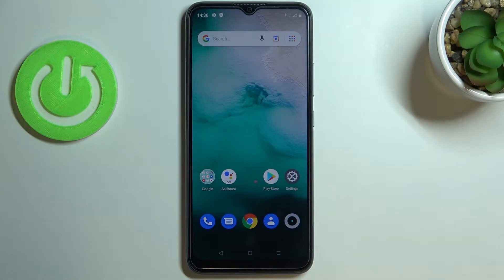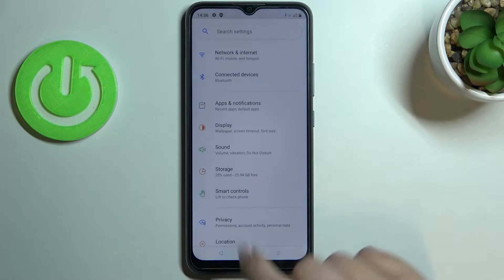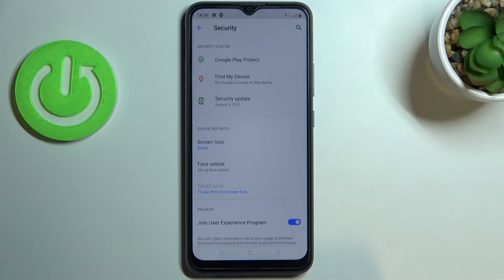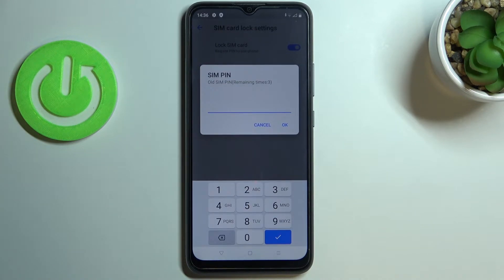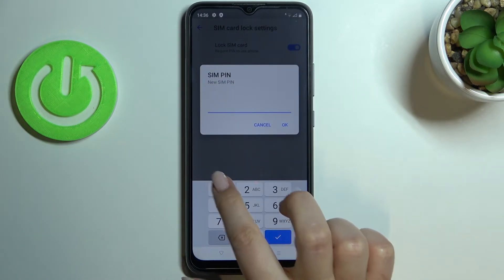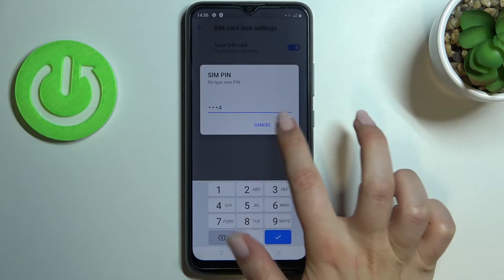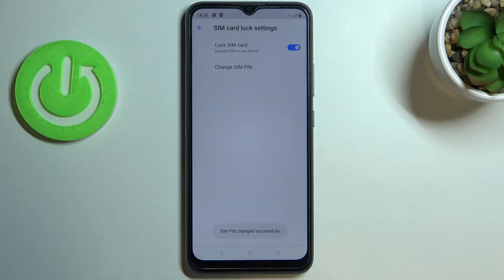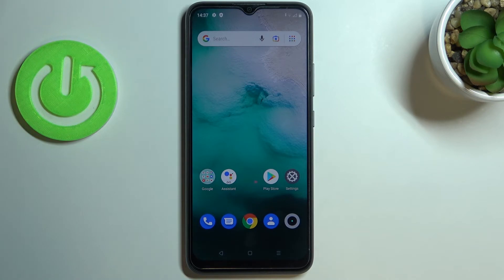How to Change SIM PIN on REALME C11 (2021) – Adjust Security Settings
Read more info about REALME C11 2021:
Here is a short tutorial that shows you how to manually change the PIN for the SIM card on your REALME C11. Let's look at how to enter the SIM Lock settings and how to change the PIN after that. In order to assign a new PIN, you must first enter your current PIN. Next, create a new PIN for the SIM card. For more information about REALME C11 and to remove the PIN from your SIM card, visit our YouTube channel.